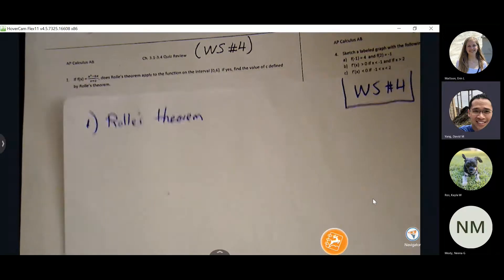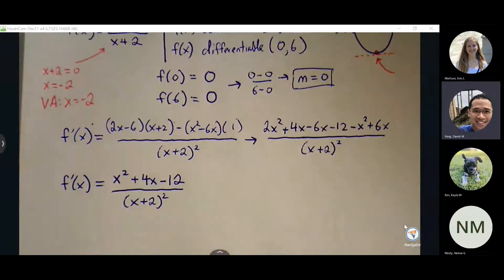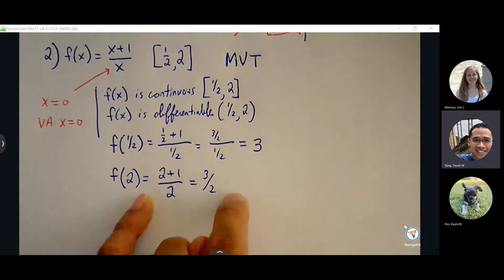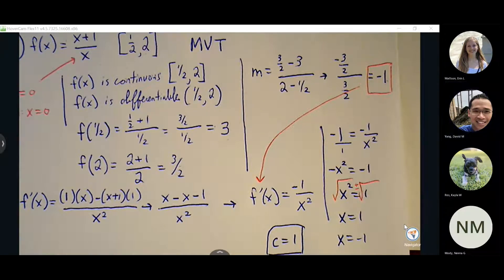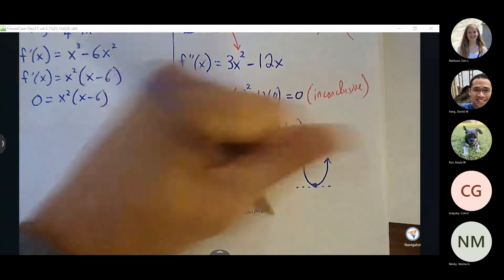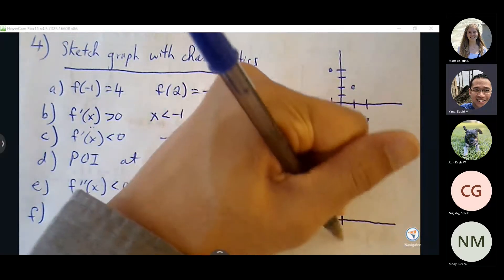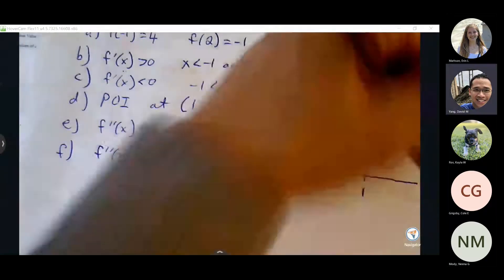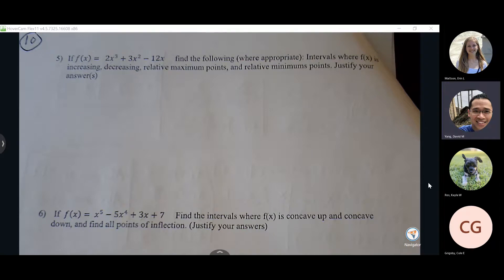3.1- 3.4 Quiz Review Morning Review WS 4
AP Calculus AB - Tues. Oct 18,  2022